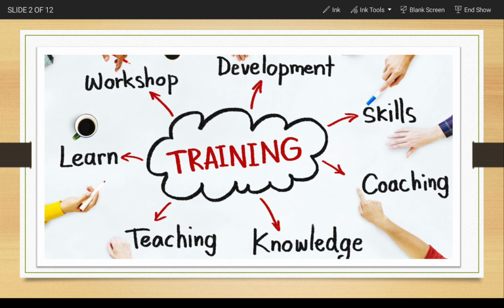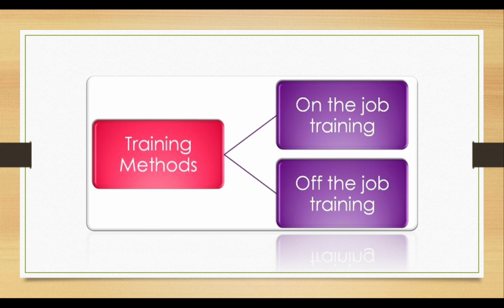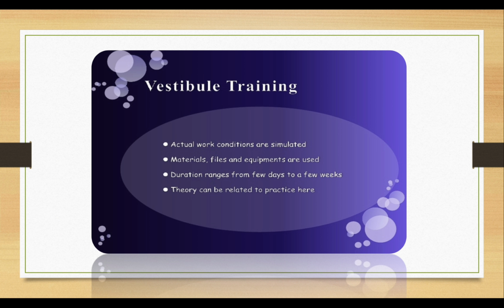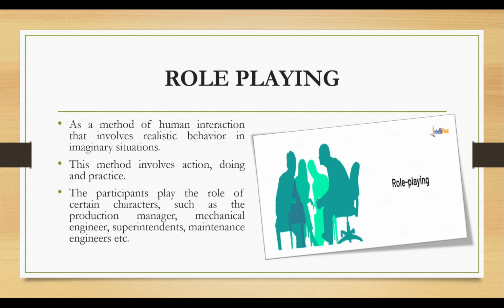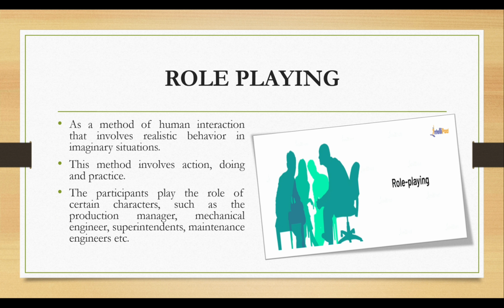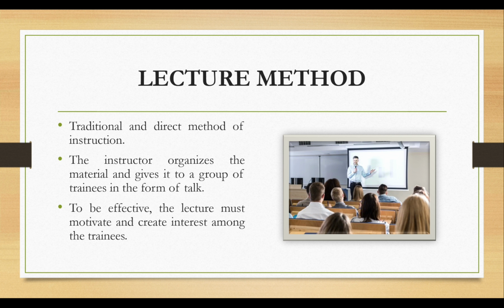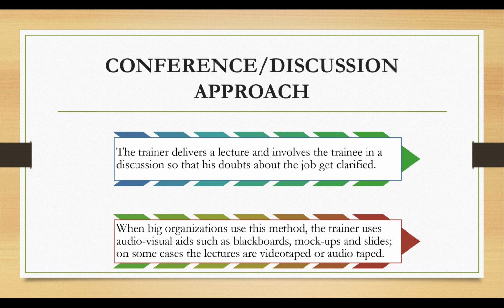Off the Job Training Methods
The video will help you in understanding about various off the job training methods